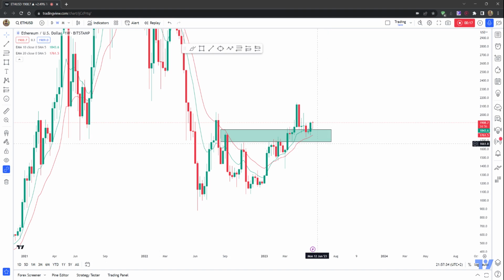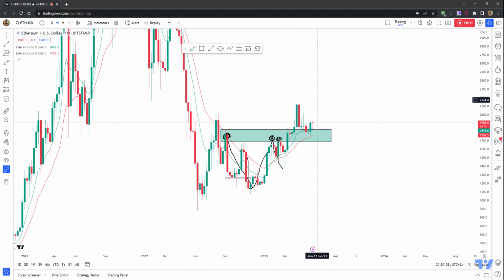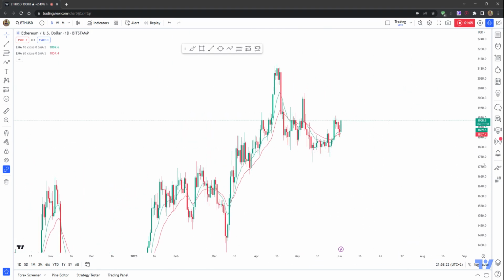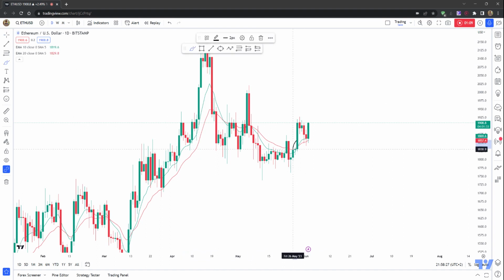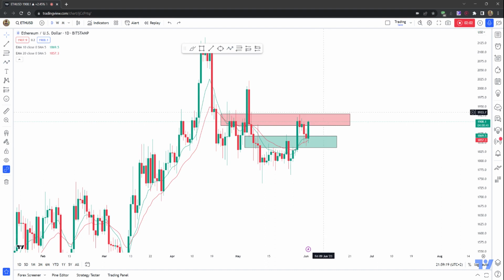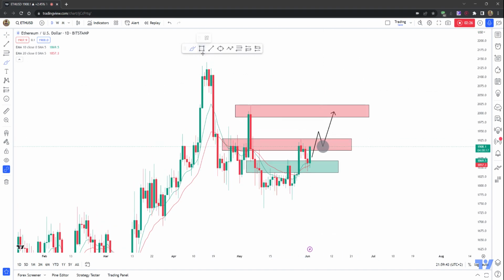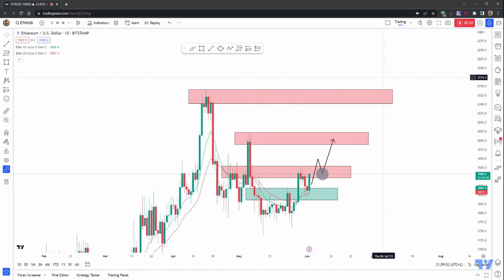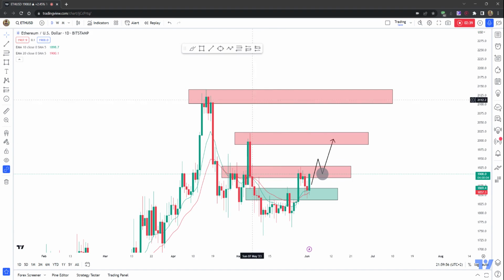Ethereum - Back To A Bullish Market I Technical analysis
Hello Traders,
welcome to this free and educational multi-timeframe technical analysis.

On the weekly timeframe you can see that Ethereum just retest and already started the rejection away from a previous weekly resistance area which was turned support exactly at the $1750 level.
You can also see that weekly market structure is still quite bullish, the next resistance zone is at the $2125 level so I simply do expect more continuation towards the upside to then retest the next resistance area.

On the daily timeframe you can see that my previous analysis about Ethereum perfectly played out with a simple break and retest above the daily $1850 previous resistance - daily market structure and moving averages are also now back to bullish so I am now just waiting for break above the $1910 resistance and then I do expect more continuation towards the upside.